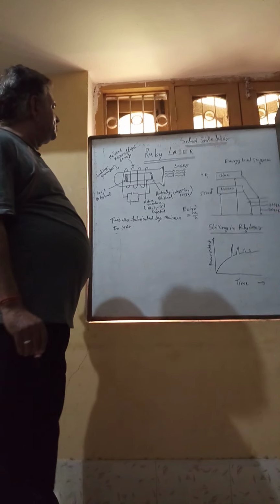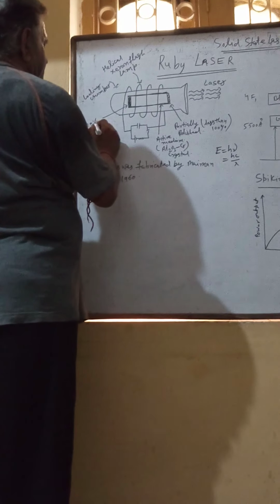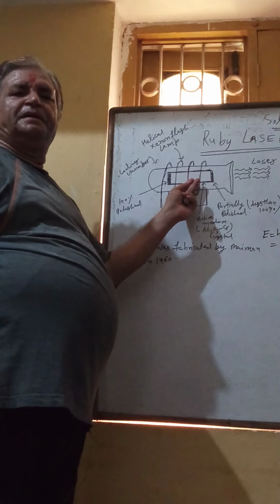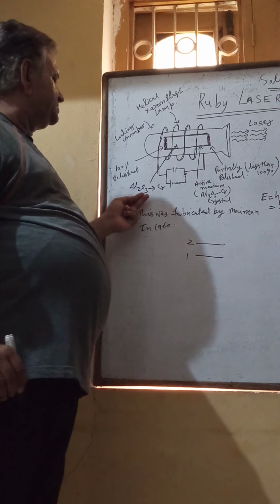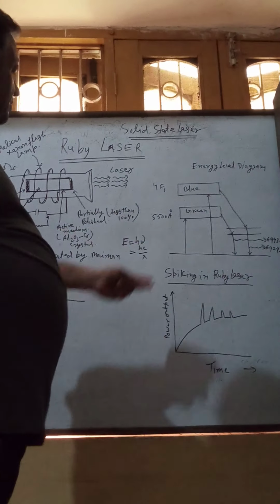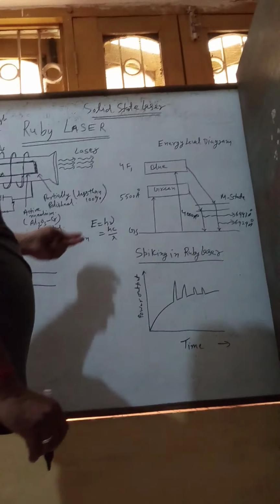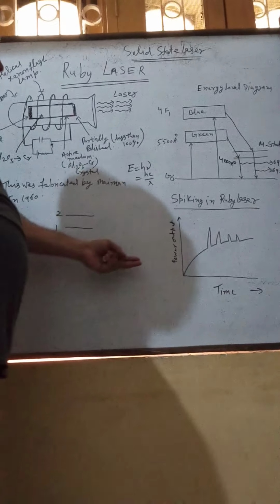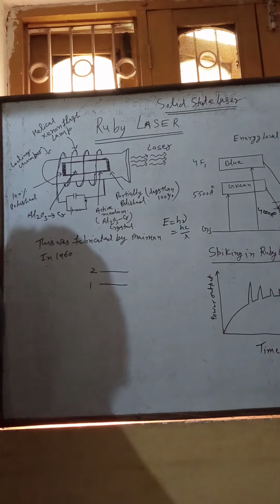Ruby laser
Solid state laser